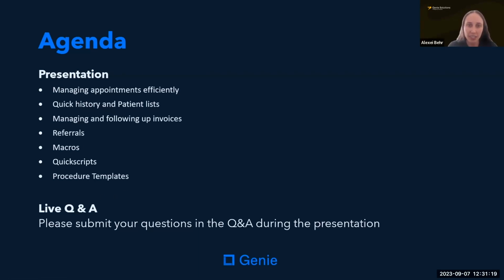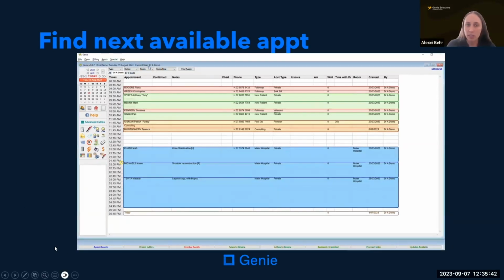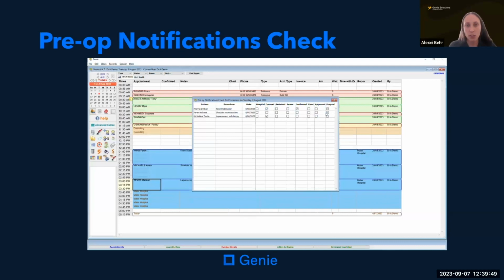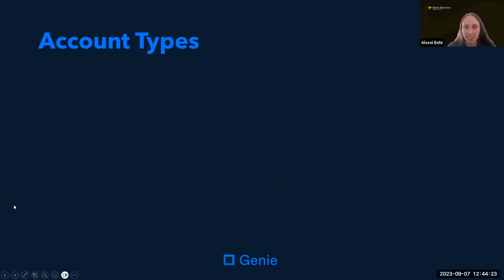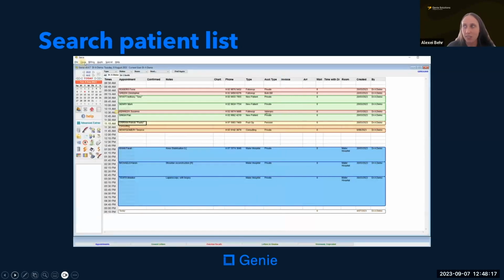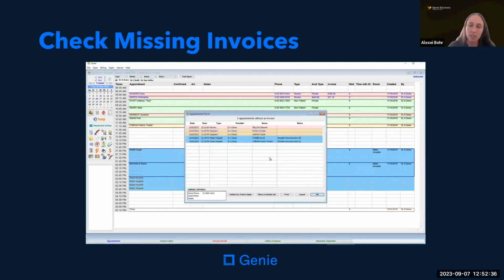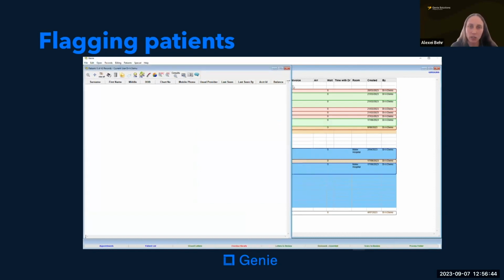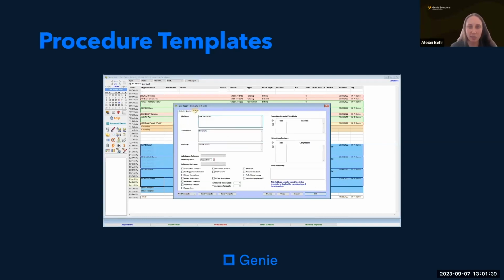Genie: Lunch & Learn - Time saving tools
This webinar covers:
- Managing appointments efficiently
- Quick history and Patient lists
- Managing and following up invoices
- Referrals
- Macros
- Quickscripts
- Procedure Templates